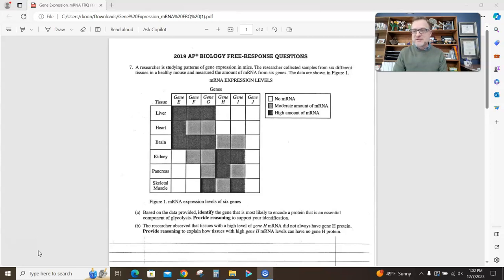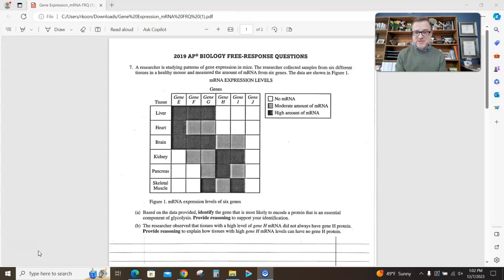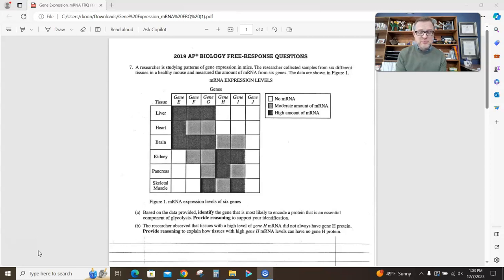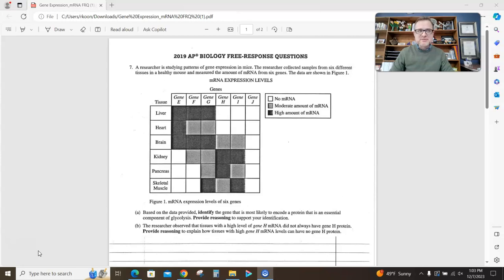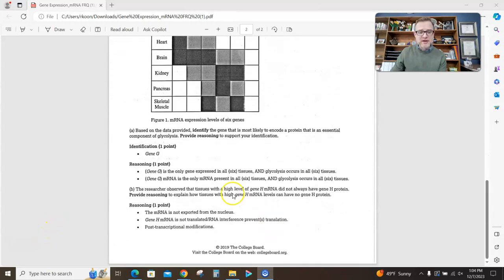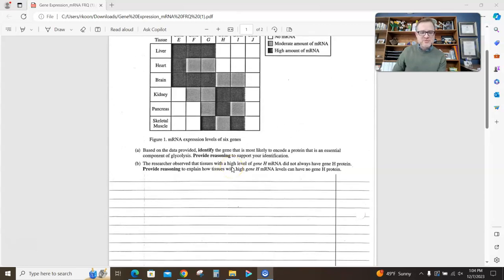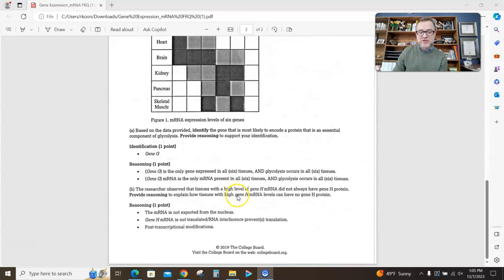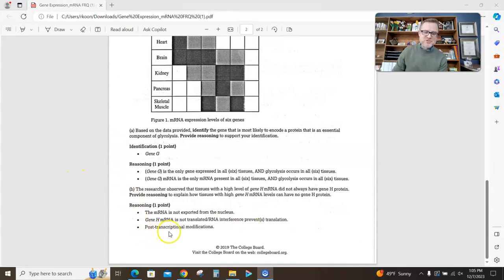AP Biology 5 Minute FRQ #11: Gene Expression/mRNA